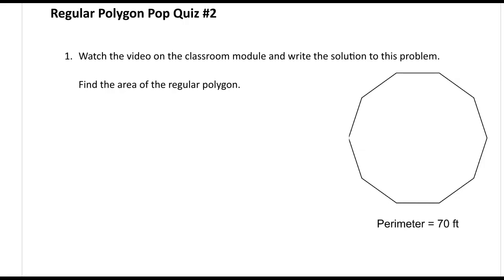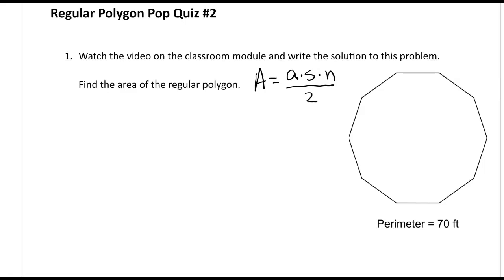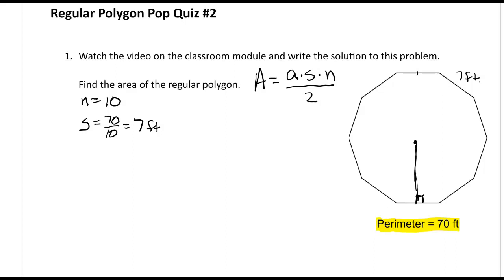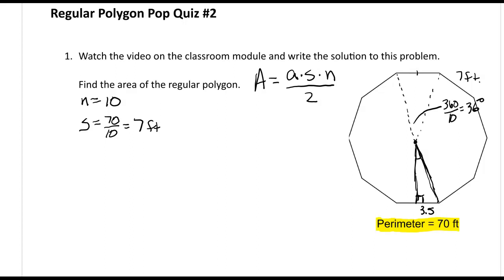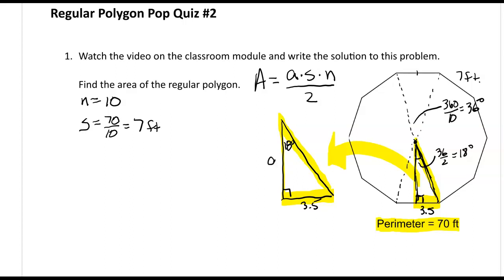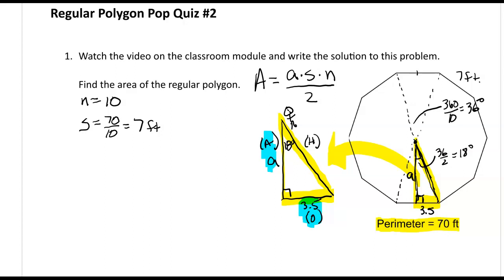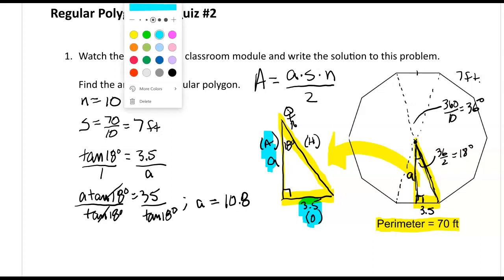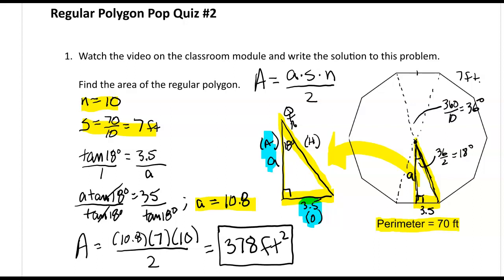Ch. 8 Area - Area of a Regular Polygon Using Trig